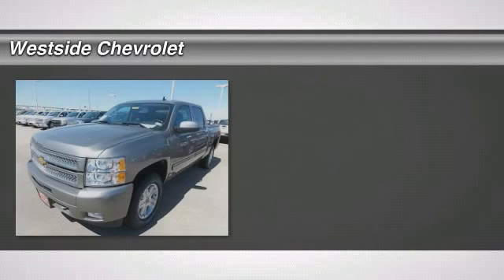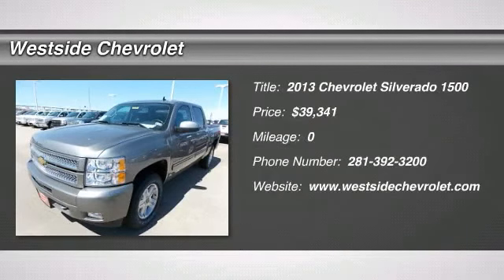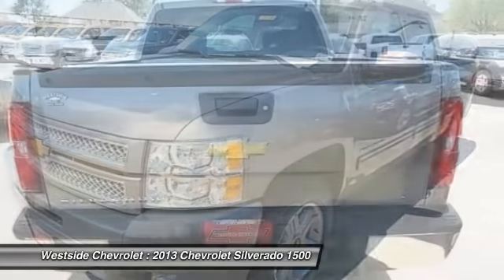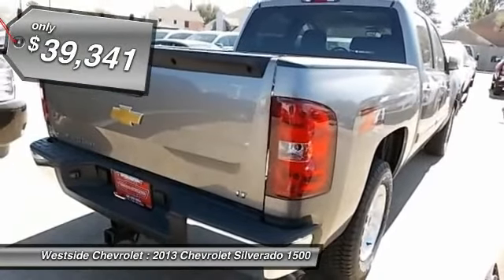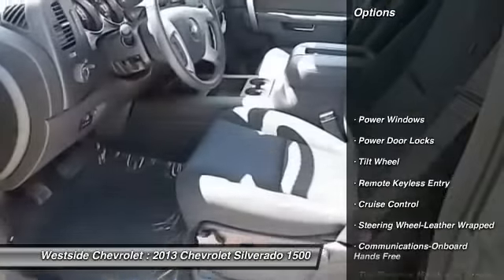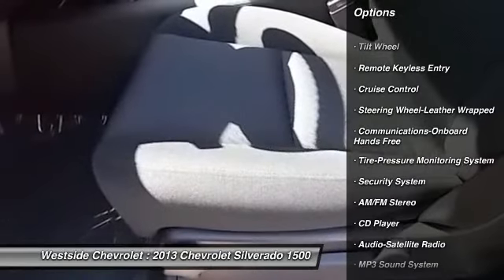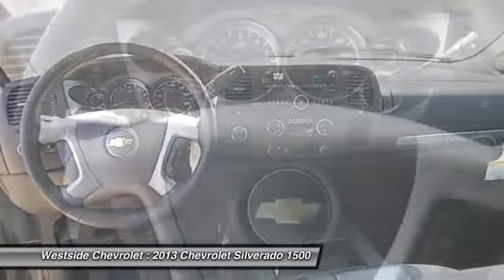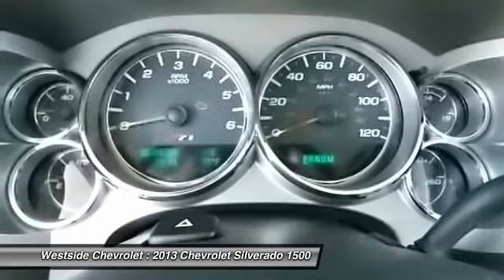2013 Chevrolet Silverado 1500 Katy Texas 31135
2013 Chevrolet Silverado 1500 LT

Westside Chevrolet
23001 Katy Freeway

Flex Fuel Heated Mirrors Onboard Communications System Satellite Radio Z71 APPEARANCE PACKAGE SUSPENSION PACKAGE OFF-ROAD LT PREFERRED EQUIPMENT GROUP ALL-STAR EDITION. GRAYSTONE METALLIC exterior and EBONY interior LT trim KEY FEATURES INCLUDE: Heated Mirrors 4x4 Flex Fuel Satellite Radio Onboard Communications System Keyless Entry Privacy Glass Child Safety Locks Alarm Electronic Stability Control. OPTION PACKAGES: ALL-STAR EDITION includes Vortec 5.3L V8 SFI FlexFuel engine (G80) heavy-duty automatic locking rear differential (CJ2) dual-zone automatic air conditioning (UPF) Bluetooth for phone (UK3) steering wheel-mounted audio controls (UUI) AM/FM stereo with CD player and MP3 playback (AG1) driver 6-w TRAILERING PACKAGE HEAVY-DUTY includes trailering hitch platform and 2-inch receiver 7- wire harness (harness includes wires for: park lamps backup lamps right turn left turn electric brake lead battery and ground) with independent fused trailering circuits mated to a 7-way sealed connector SUSPENSION PACKAGE OFF-ROAD includes 1.81 (46 mm) shocks off-road jounce bumpers 36mm front stabilizer bar (NZZ) Skid Plate Package (V76) recovery hooks (K47) air cleaner and Z71 decals on rear quarters Z71 APPEARANCE PACKAGE includes (N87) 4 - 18 x 8 (45.7 cm x 20.3 cm) aluminum wheels (RBX) P265/65R18 all-terrain blackwall tires (T96) fog lamps body-colored outside mirrors and door handles unique Z71 Plus decals sill plates and instrument cluster (VLQ) chrome recovery hooks Rancho fro LT PREFERRED EQUIPMENT GROUP includes standard equipment. LT with GRAYSTONE METALLIC exterior and EBONY interior features a 8 Cylinder Engine with 302 HP at 5600 RPM*. EXPERTS CONCLUDE: CarAndDriver.com's review says Excellent engines tasteful styling and spacious interiors.. Horsepower calculations based on trim engine configuration. Please confirm the accuracy of the included equipment by calling us prior to purchase.